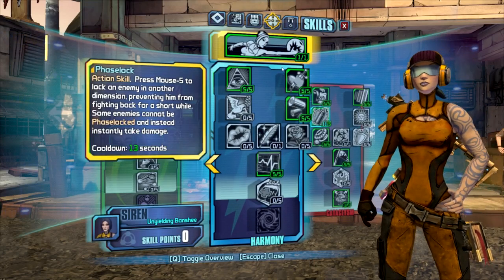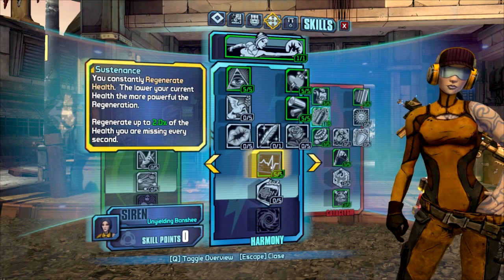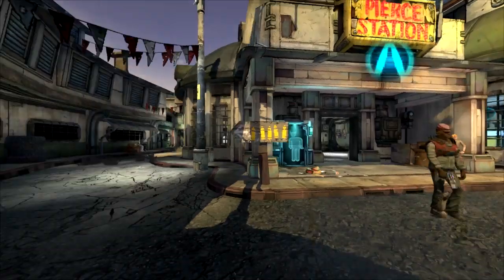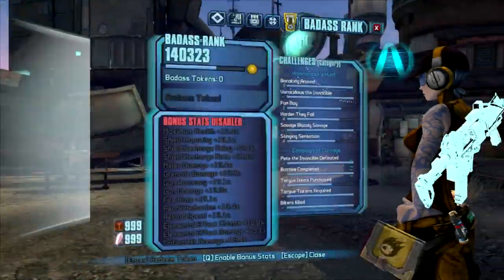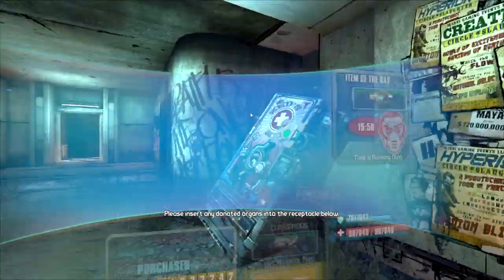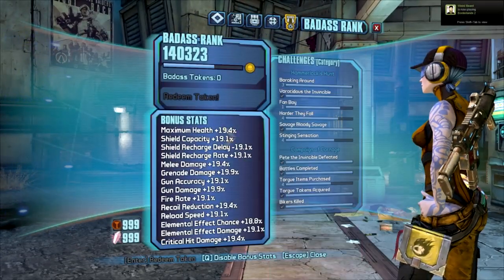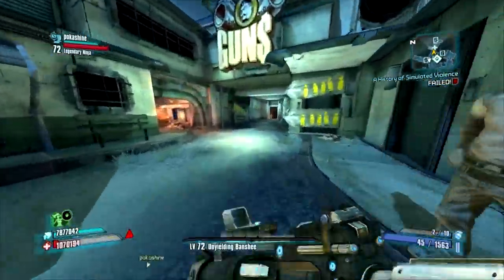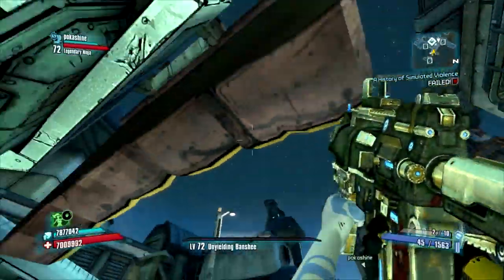How to get Unlimited Health with a Hoplite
I had mentioned in a few of my streams you can get unlimited health with a Hoplite and I would make a video on how to do it so here it is.